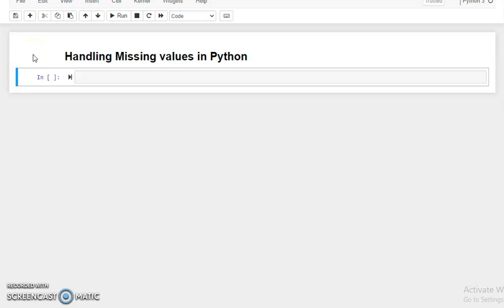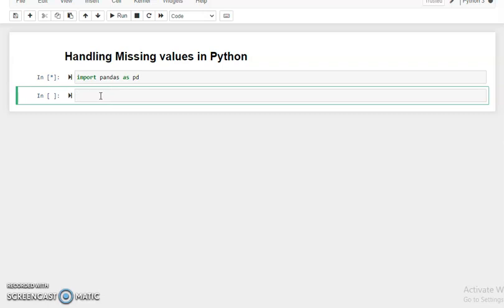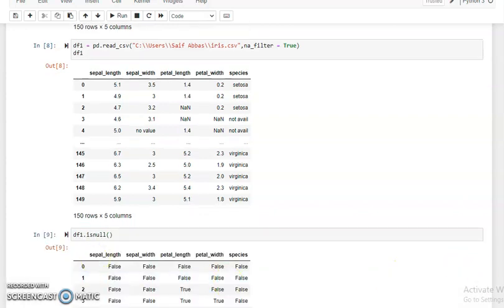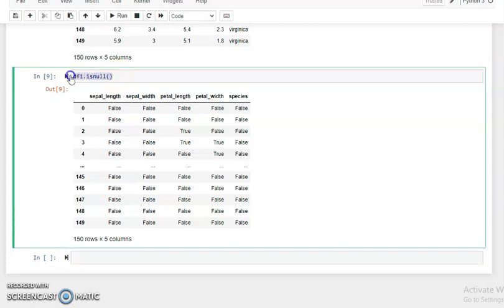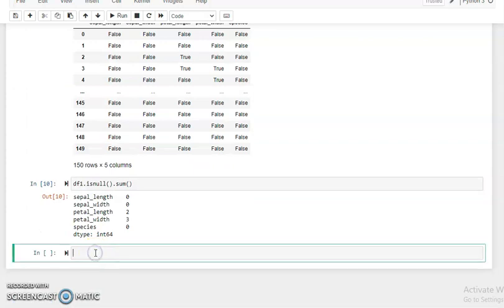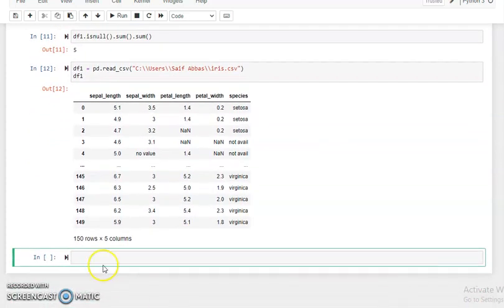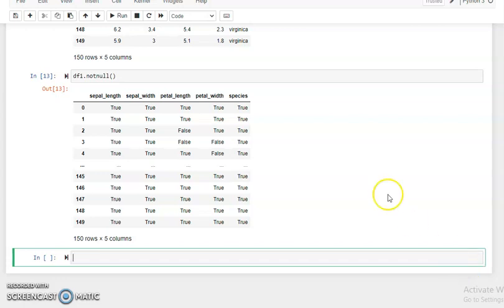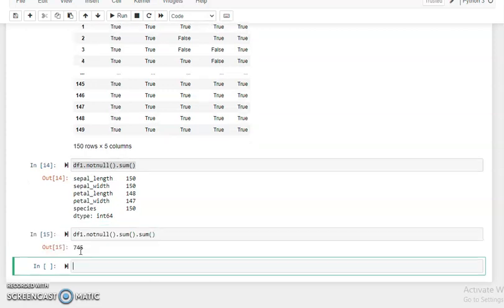Python for Data Science - Course for Beginners (Learn Python, Pandas, NumPy) in English Part-8